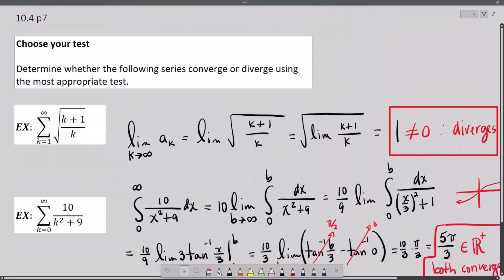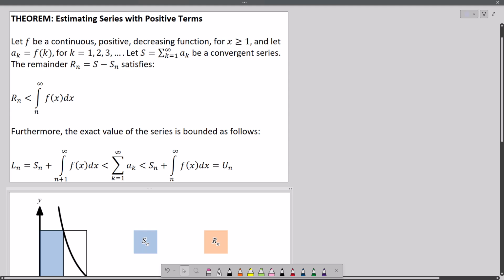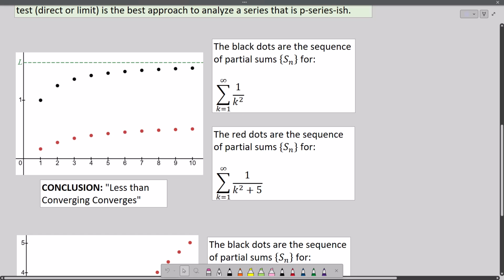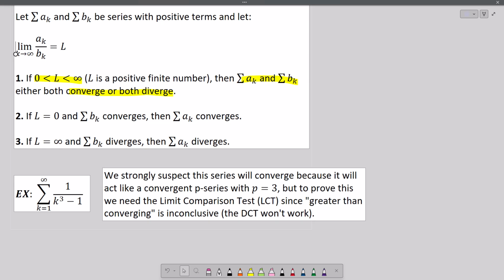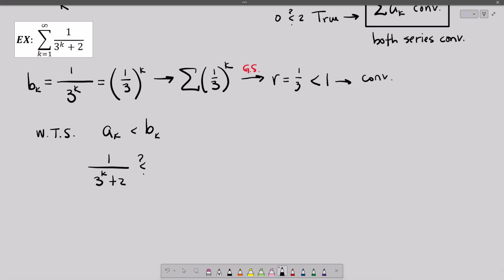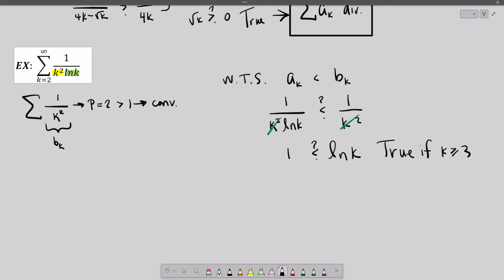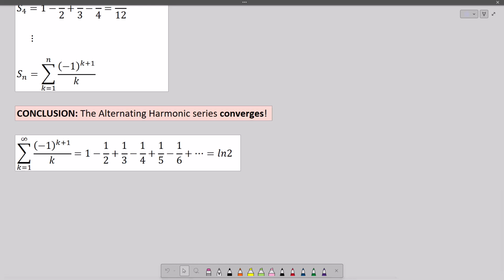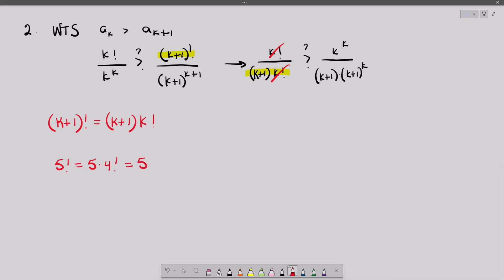Calculus II 04 02 2026 Lecture 18